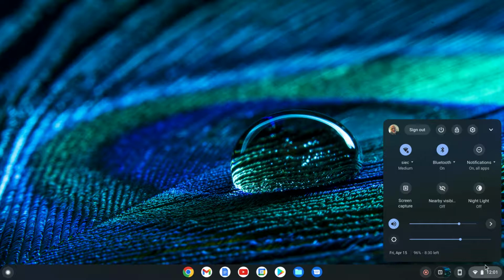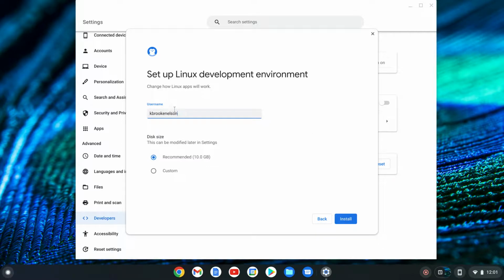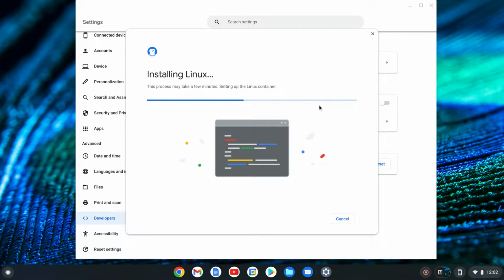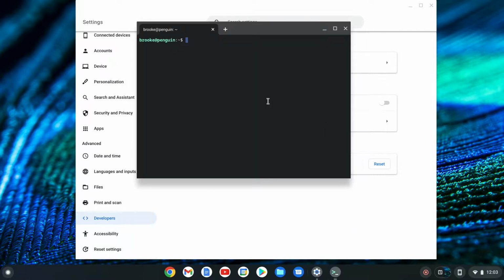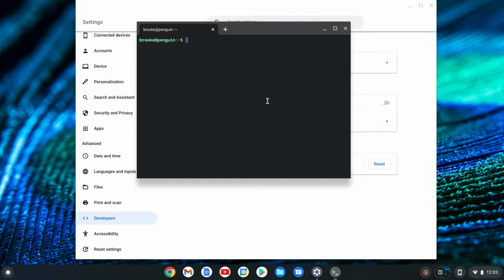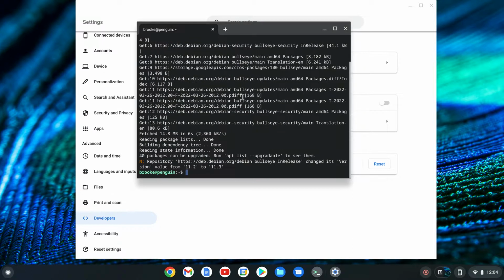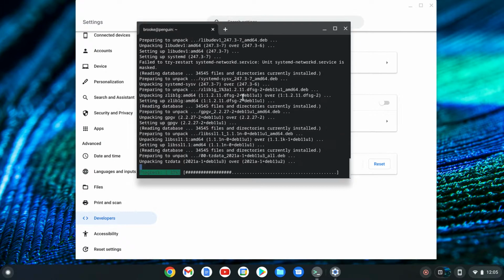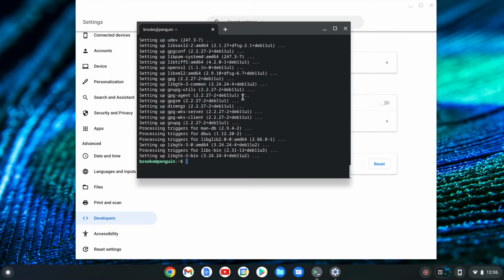2 Enable Crostini Linux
Enable Crostini Linux on Chrome OS and run the three commands in the Linux terminal app need to bring Crostini Linux up to date.